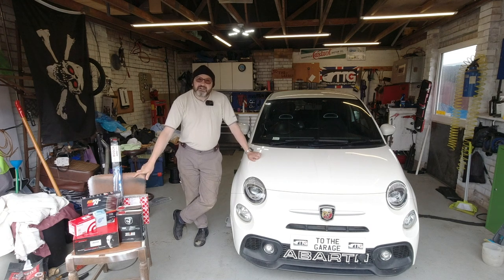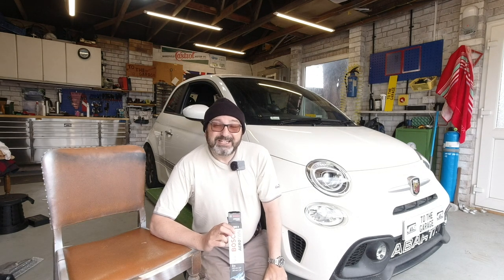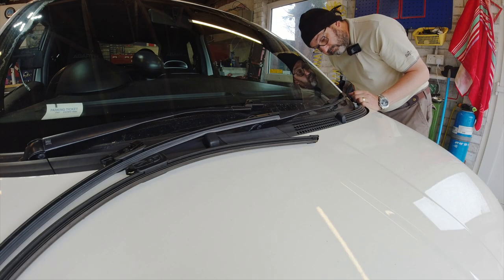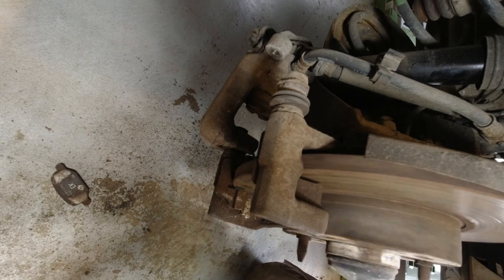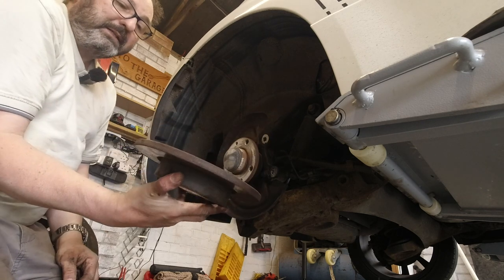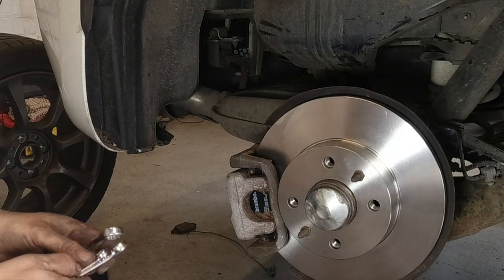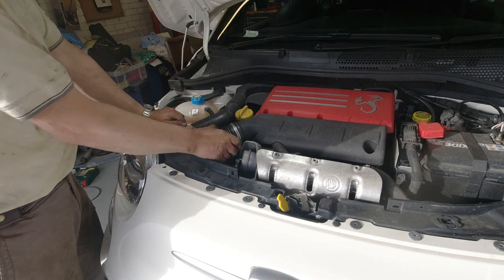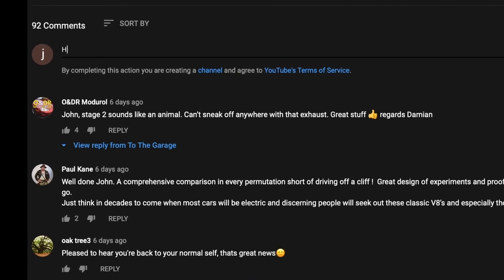rear disc change and home service on my Abarth 595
The Abarth 595 is not the easiest car on which to perform a rear disc change. In this video we do not only that, but do our own service at home as well.